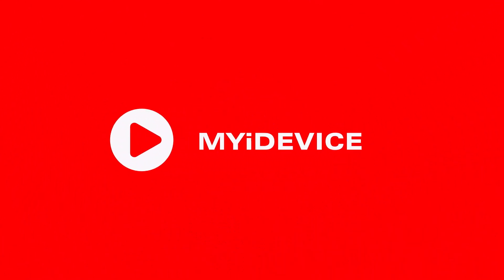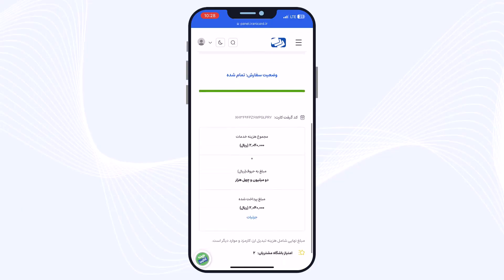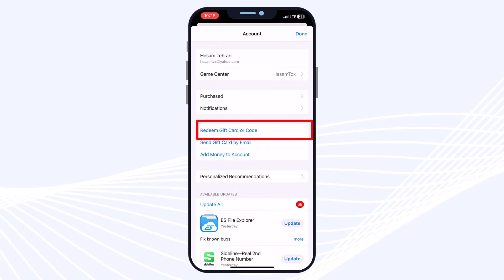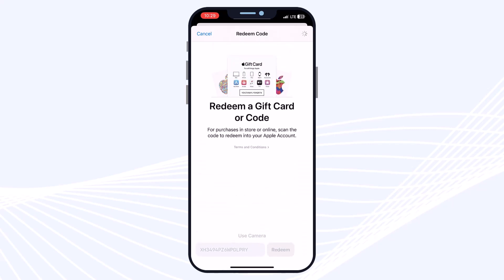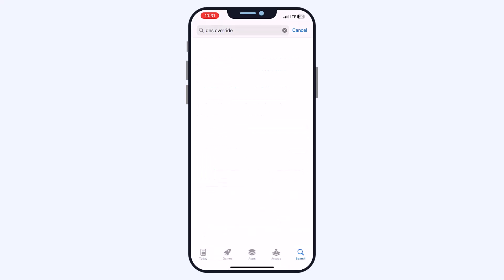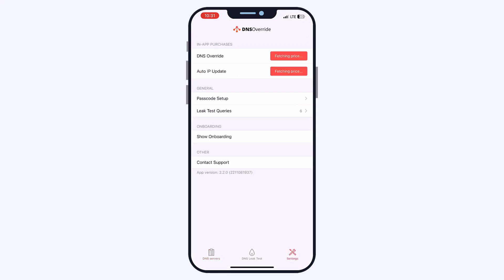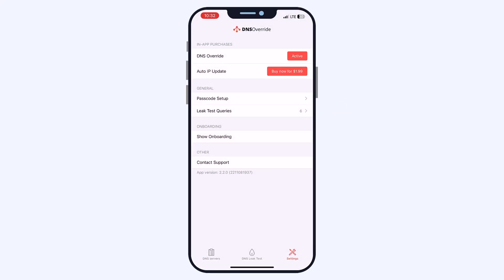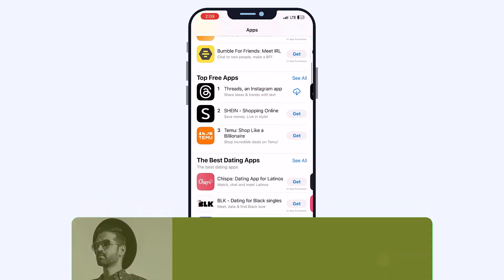How to Use Apple Gift Card for In App Purchases 2024 Update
n this video, we'll show you the updated steps for using your Apple Gift Card to make in-app purchases on your iPhone, iPad, or Mac in 2024. We'll cover:

How to redeem your Apple Gift Card on your Apple account
Applying your gift card balance towards in-app purchases
Tips for maximizing the value of your Apple Gift Card
Any changes or new features for in-app purchases in the 2024 update
This tutorial will ensure you can easily and conveniently use your Apple Gift Card for all your favorite mobile apps and games. Follow along to learn the latest methods for 2024!
0:00 - Introduction
0:28 - Redeeming Apple Gift Card
1:03 - Applying Gift Card Balance
1:47 - how to pay in-app purcheses iphone
3:04 - Conclusion